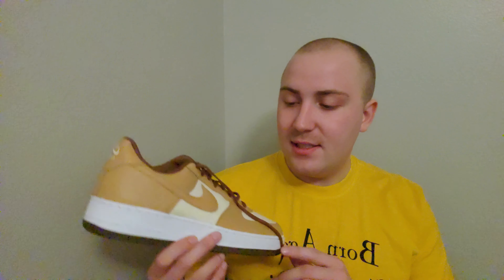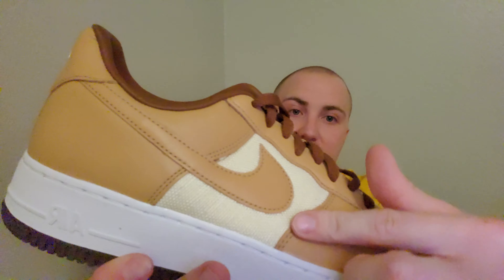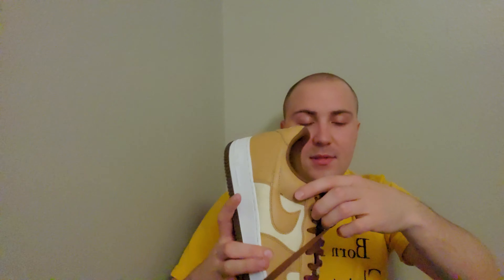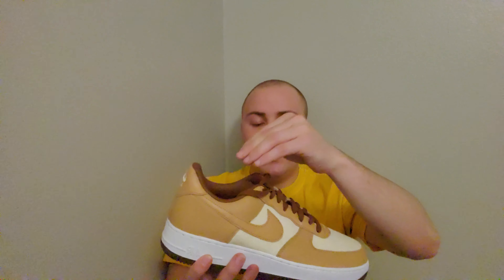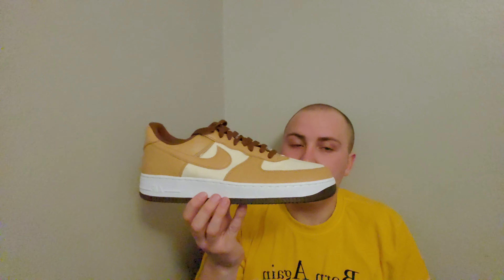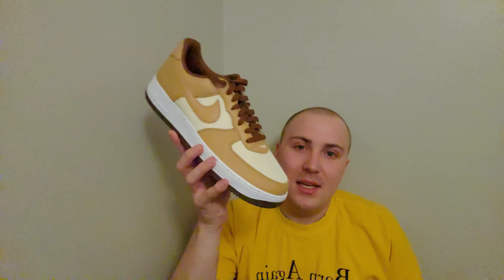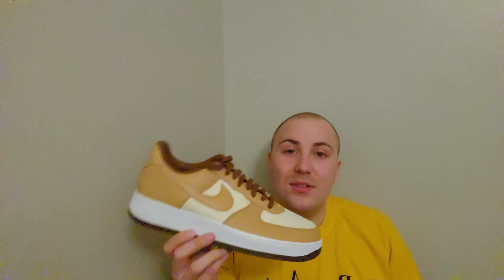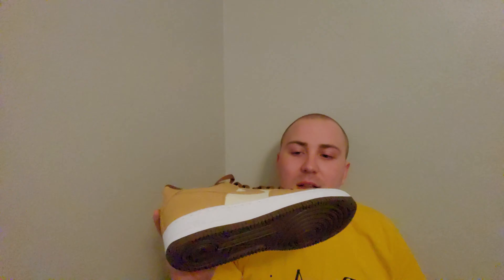nike air force 1 acorn